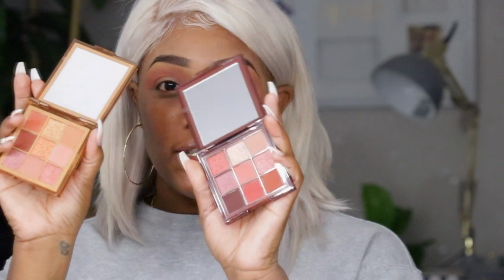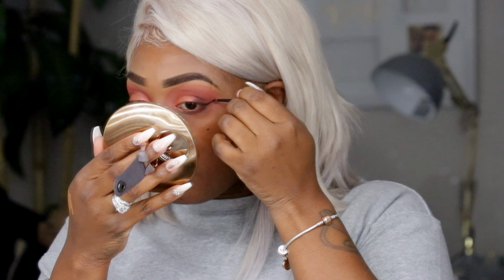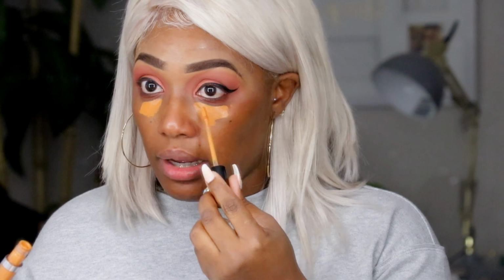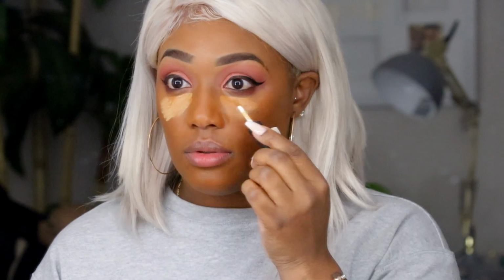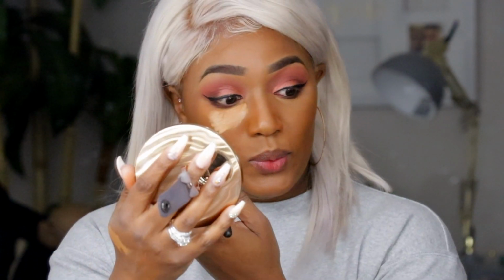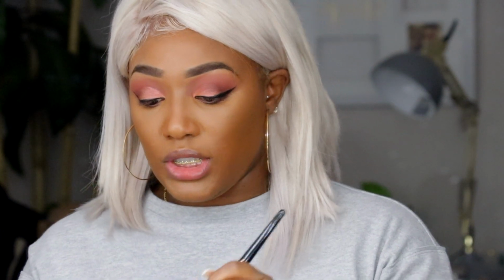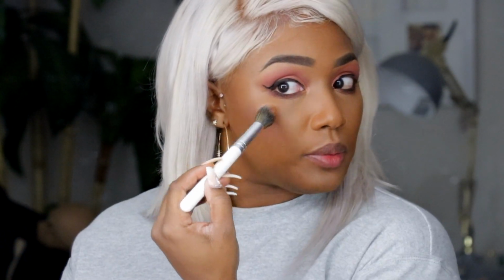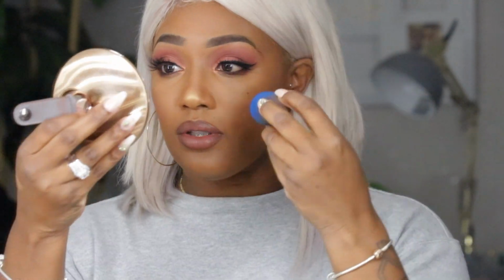HUDA NUDE OBSESSION 🎨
THANKS SO MUCH FOR TAKING THE TIME TO WATCH MY VIDEO. I LOVE THESE PALETTES  AND THE COLOR PAYOFF IS AMAZING. LET ME KNOW IF YOU OICKED UP ANY OF THESE NUDE OBSESSION PALETTES AND TELL ME WHAT YOU THINK.

PRODUCTS LISTED IN ORDER: